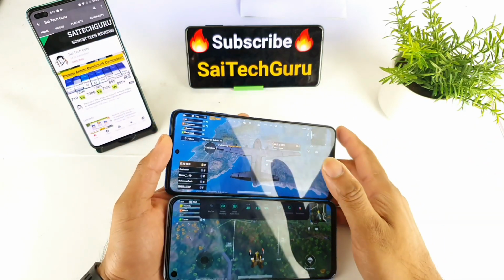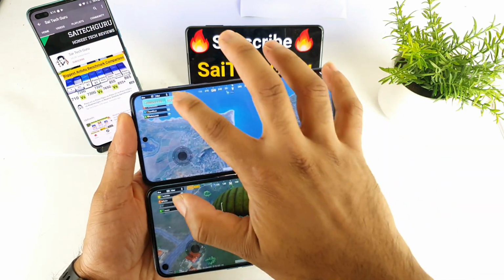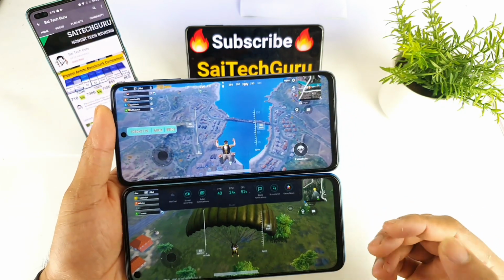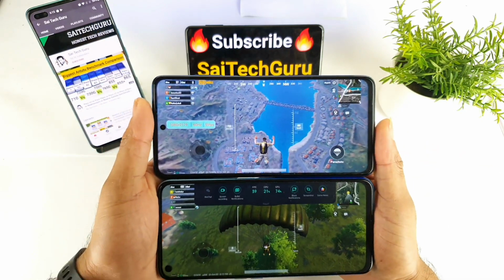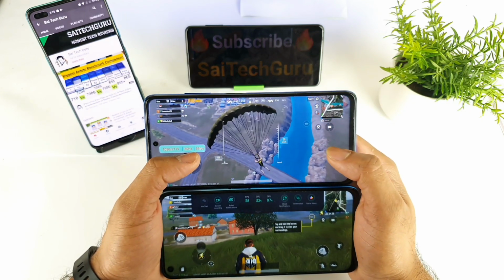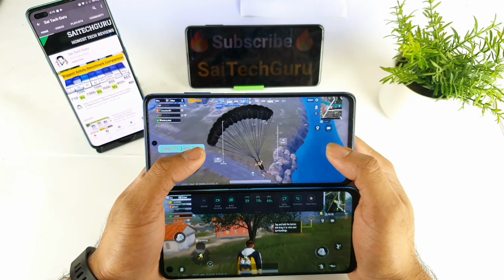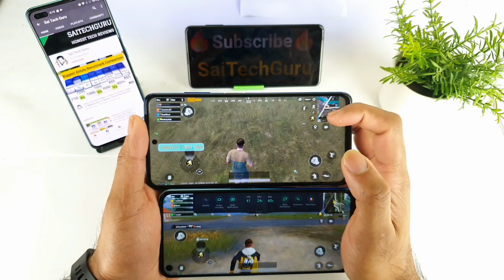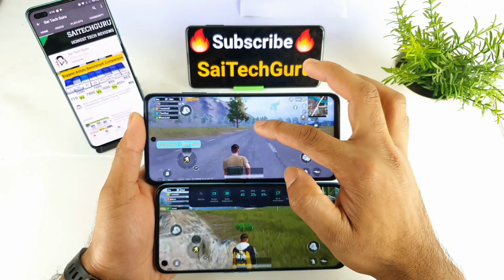Realme Narzo 30 pro vs poco x3 pubg graphics settings gameplay comparison review